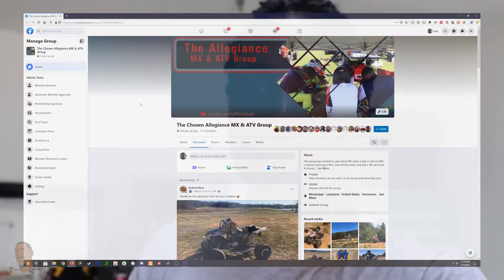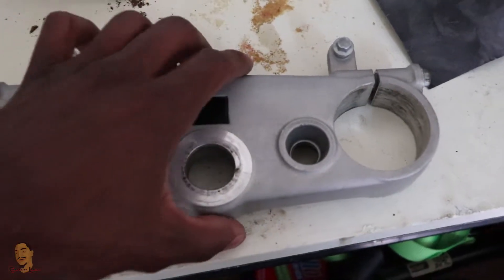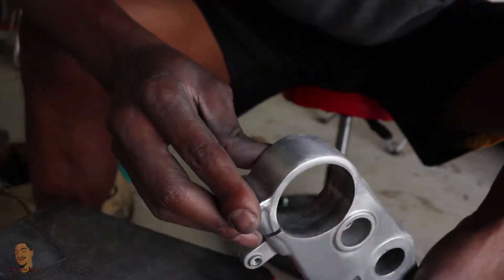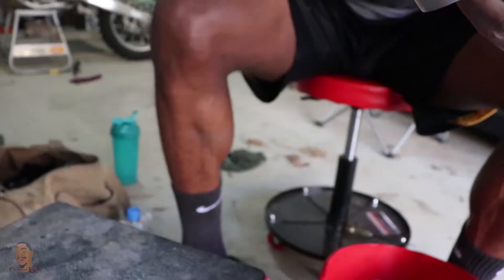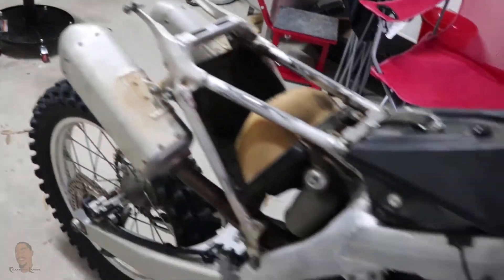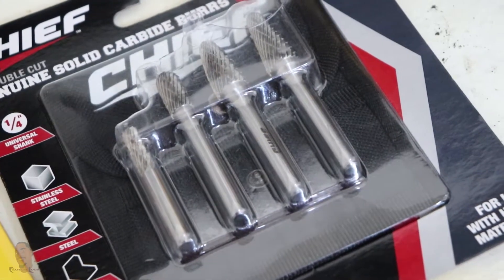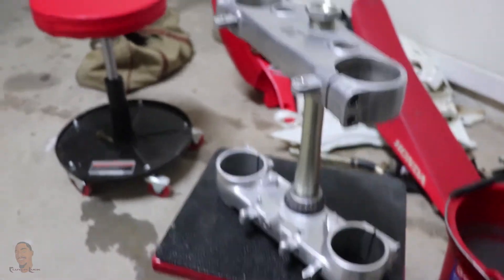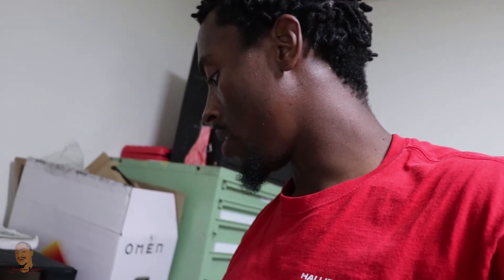How to Polish Triple Clamps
I'm now one step closer to putting the finishing touches on my 2015 CRF250r.